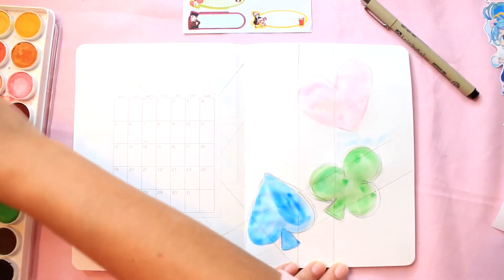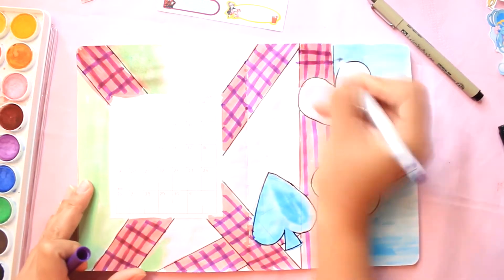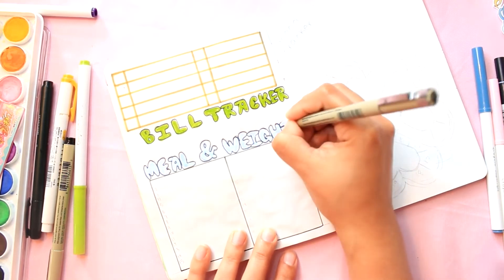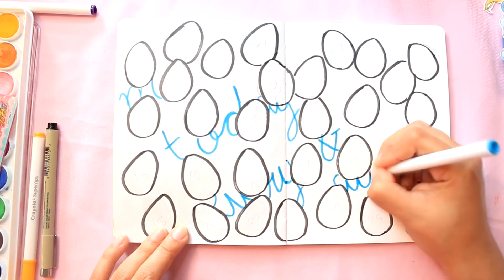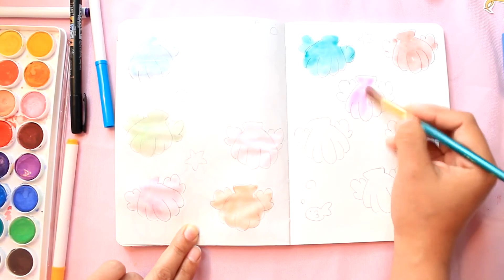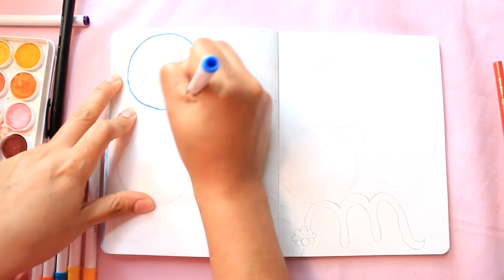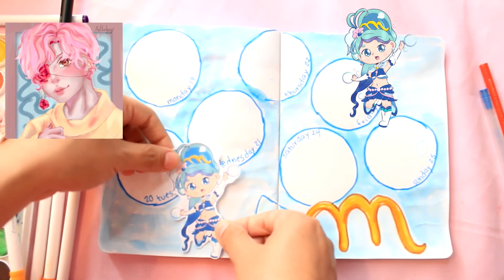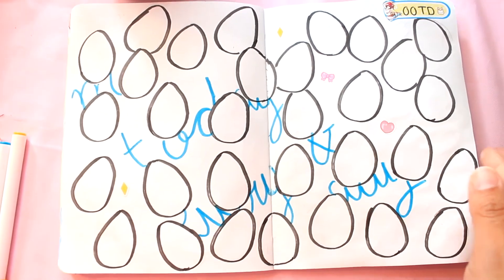PLAN WITH ME // Shugo Chara // Precure // Mermaid Melody Pichi Pichi Pitch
Lucia Nanami : Awbutterstyx

Sakura Pigma

Zebra Mildliner

Crayola Supertip

Red Crayola Marker

Tombow BrushPen

MUSIC Bathtime funk all good folks
Happy days
Flower picnic